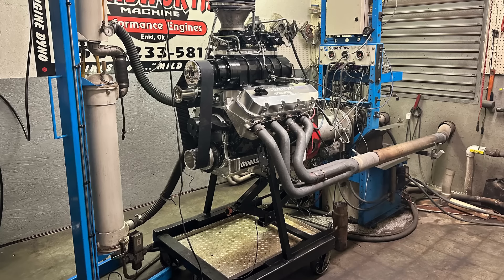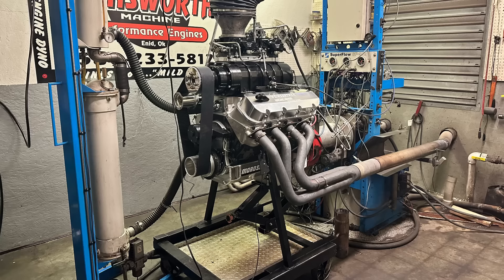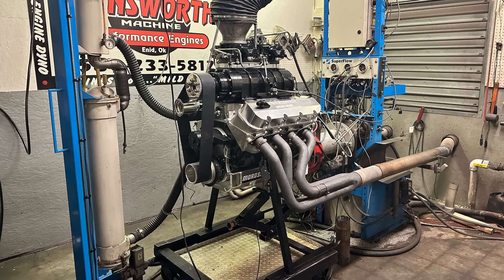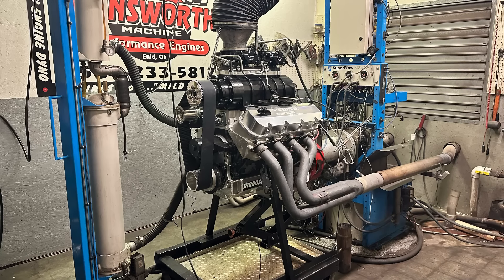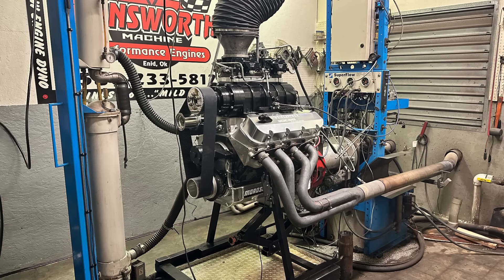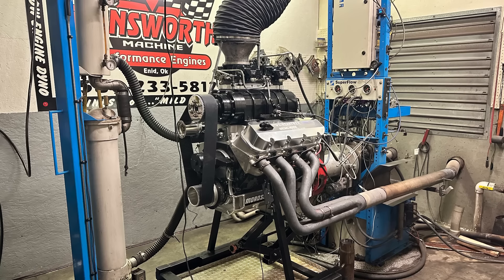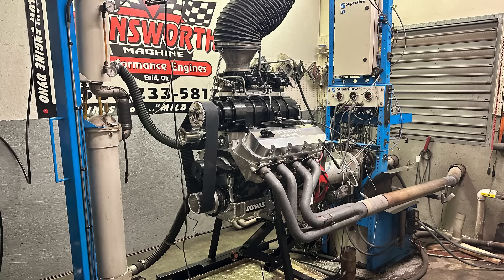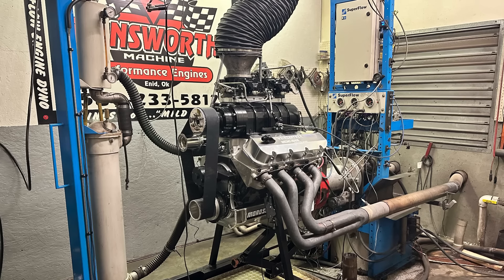I Made A Mistake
I was wrong about the Cam doctor.

Link to buy Ls book